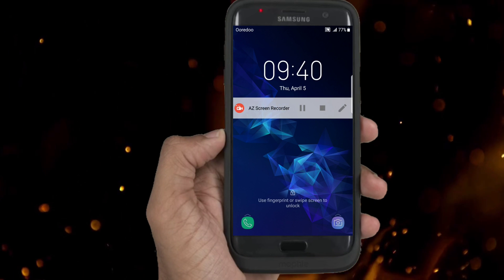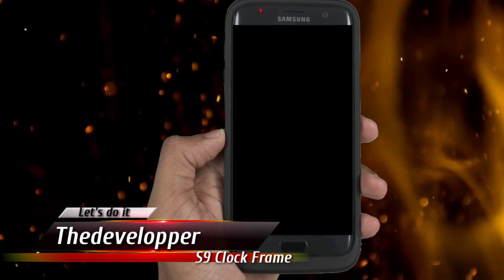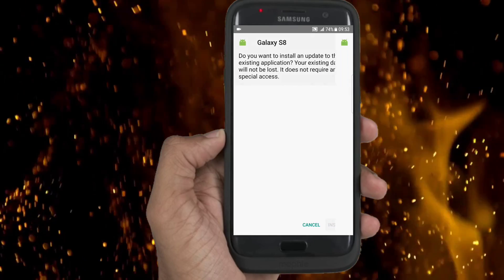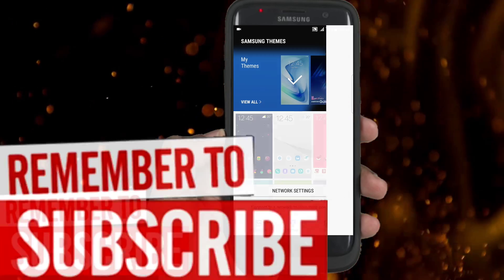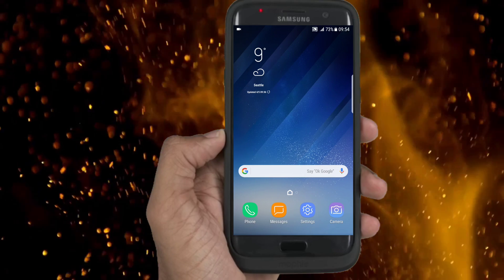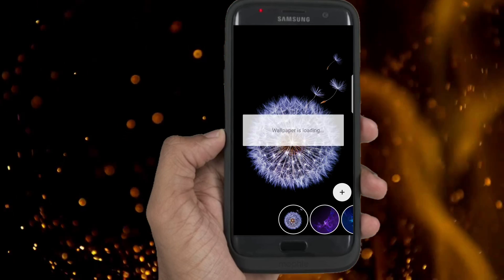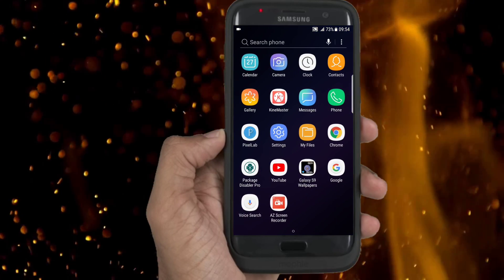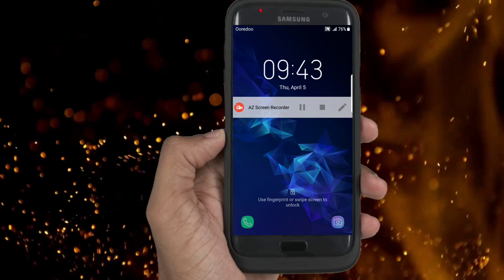Get Galaxy S9 Clock Font on Any Samsung phone on the Lockscreen | No Root & no Pc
Galaxy S9 Clock font on any Samsung Galaxy device.

●After applying this, you will get the S9 lockscreen clock font (only font not the layout)

○Important! Please read:
●Installation:
1•Download and install the files.
2•Refresh your apps.
3•Apply in theme store.
4•choose your wallpapers.
5•Install PDP then disable themes apps.
6•Go to settings then aboot phone and click 7 times on built number, when the developer options are enabled, open them then go to running services then stop theme running process.